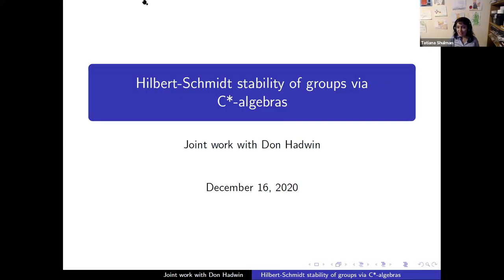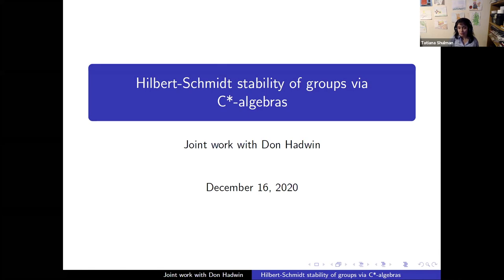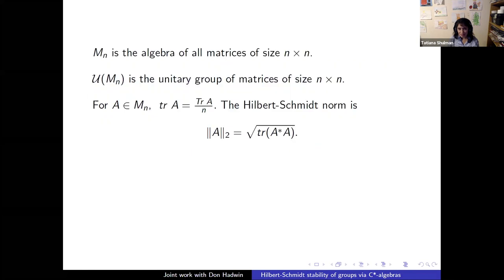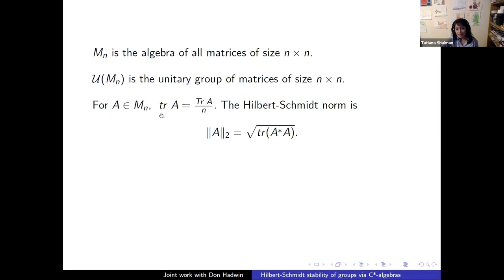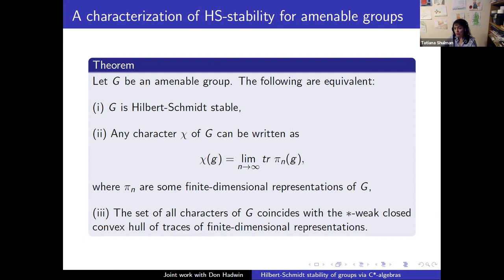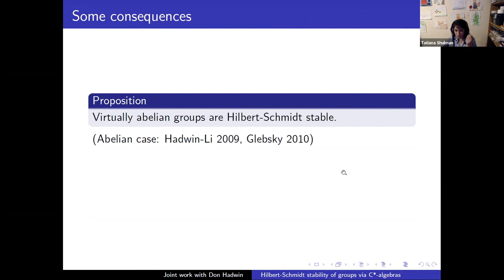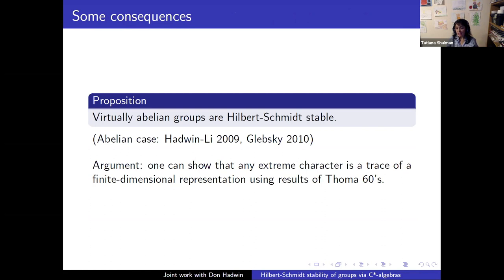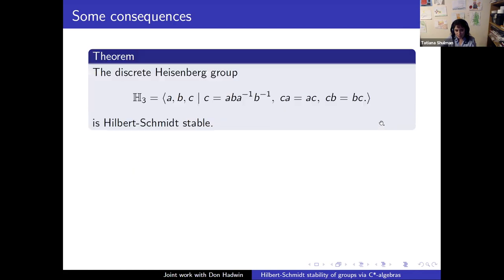Hilbert-Schmidt stability of groups via C*-algebras - Tatiana Shulman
Stability and Testability

Topic: Hilbert-Schmidt stability of groups via C*-algebras
Speaker: Tatiana Shulman
Date: December 16, 2020